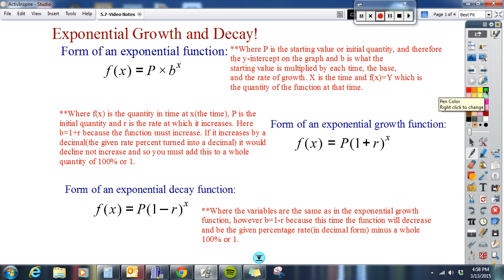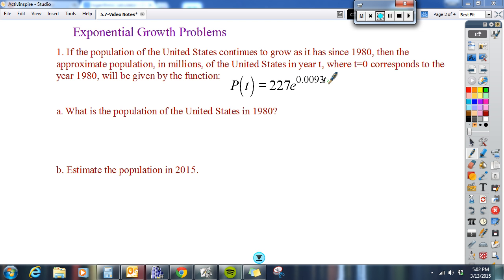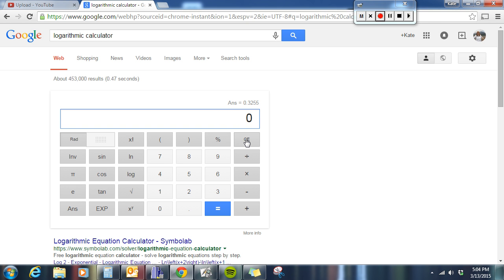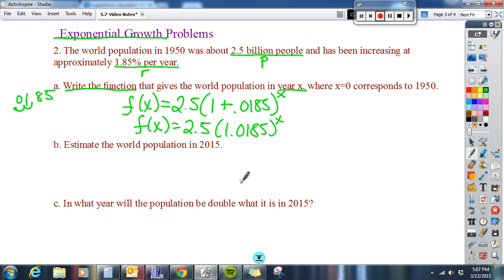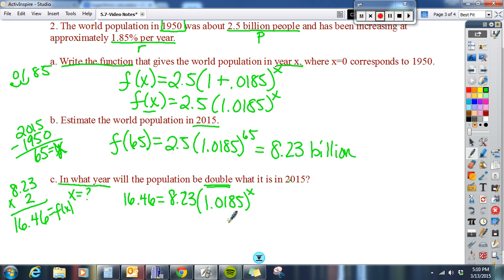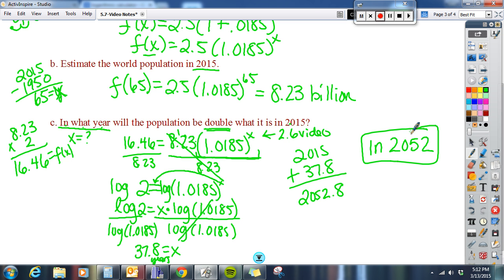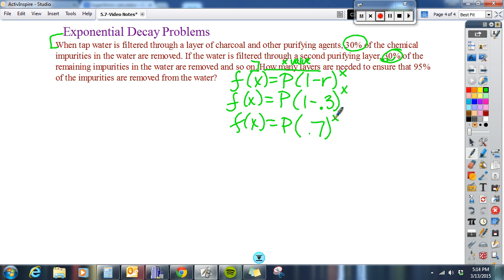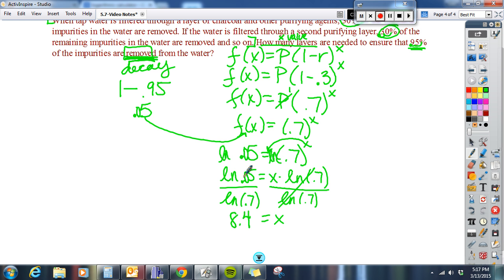2 7 Video